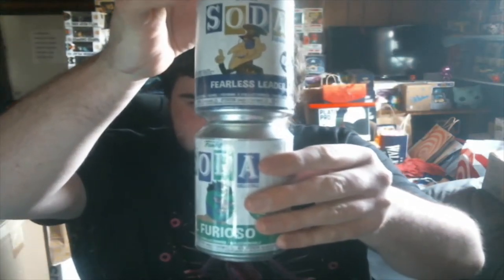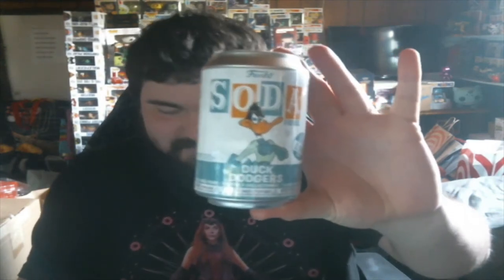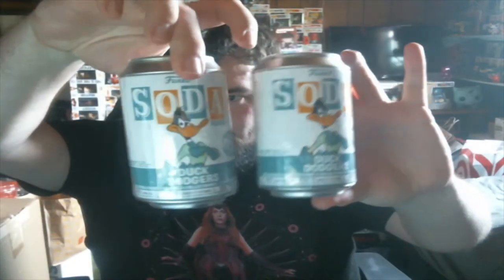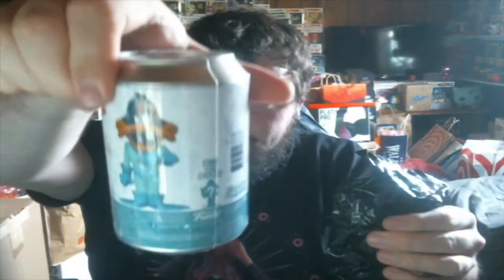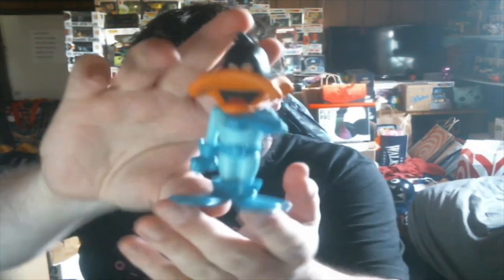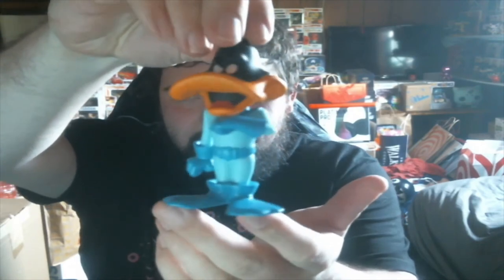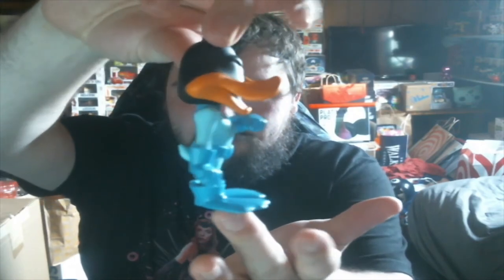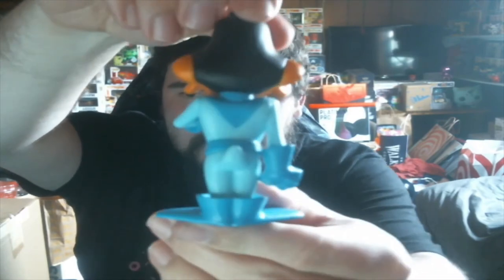I **BARELY** Got These - Funko Soda | Duck Dodgers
Duck Dodgers in the 24 1/2th Century! I don't have much to say, I just wanted to add that in